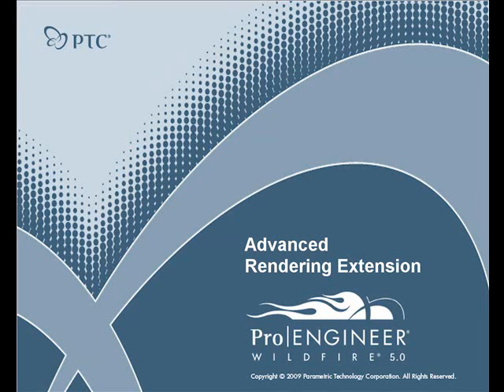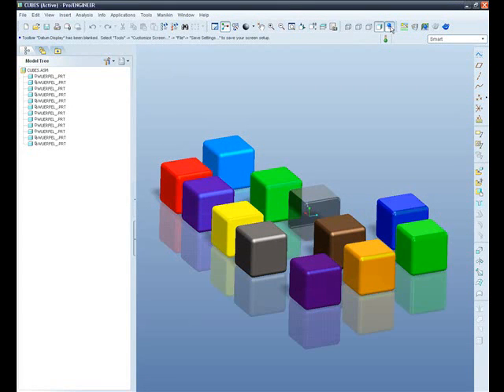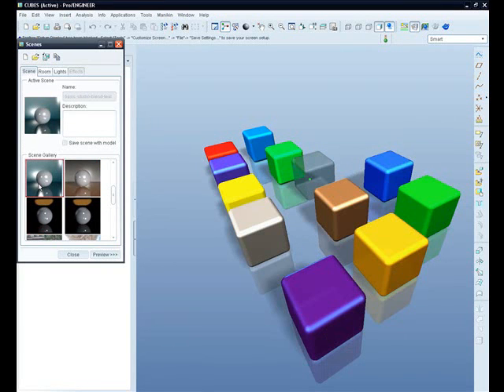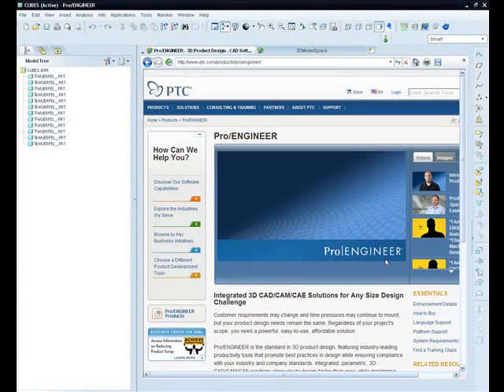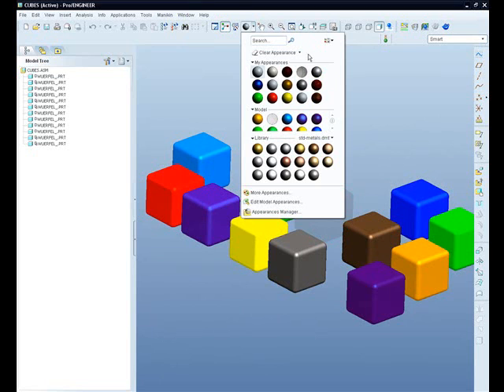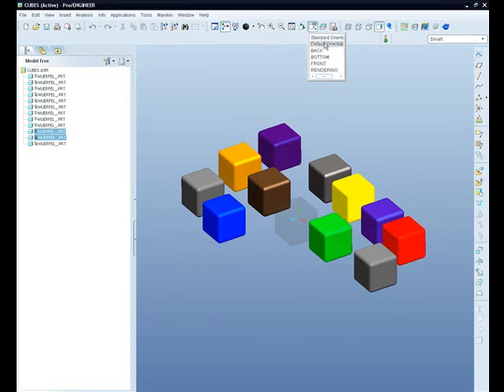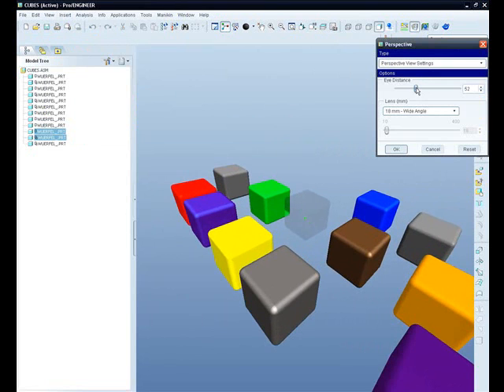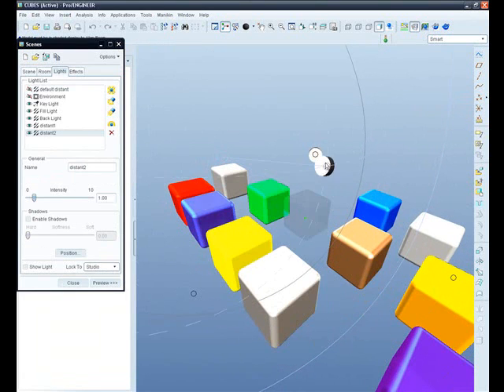VIDEO_ARX_Rendering_WF5.wmv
Check this out! the new rendering of the ARX with the Wildfire 5.0 version